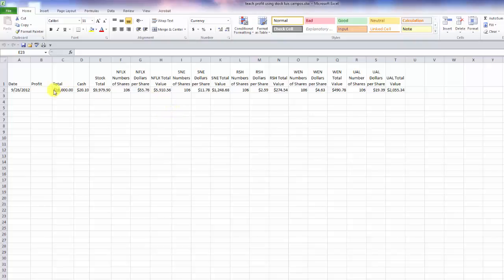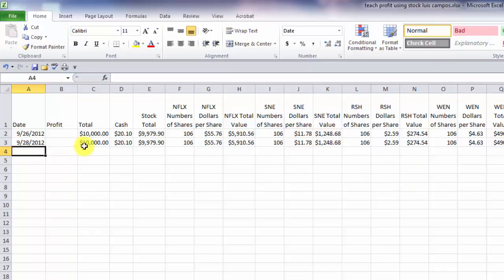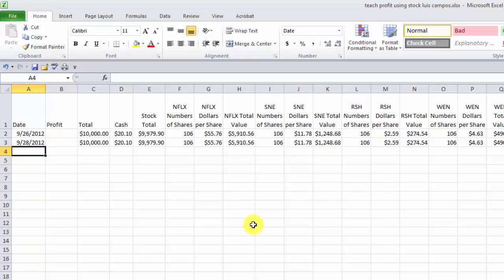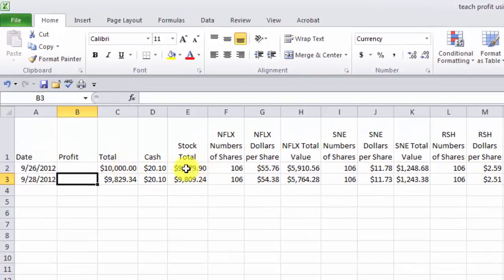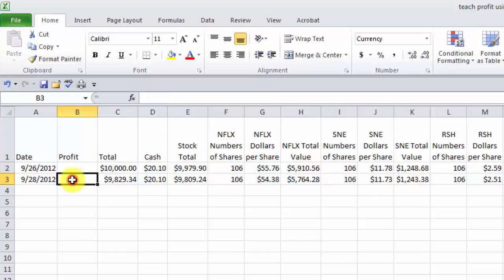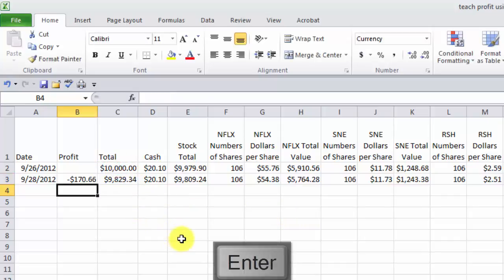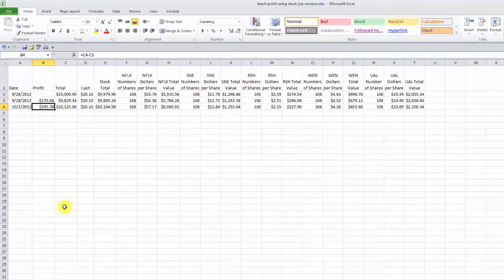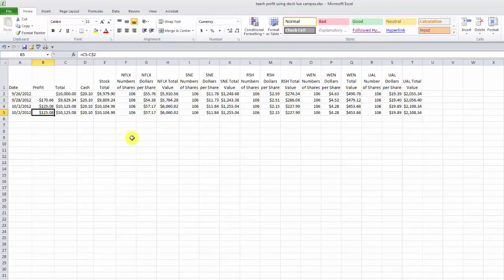add profit to stocks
How to calculate profit while tracking stock values using a Microsoft Excel spreadsheet.